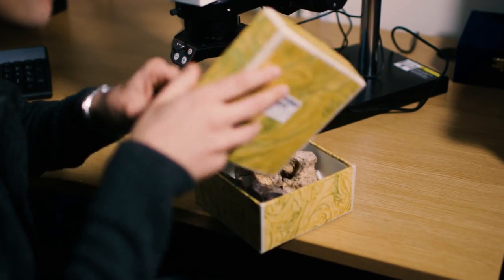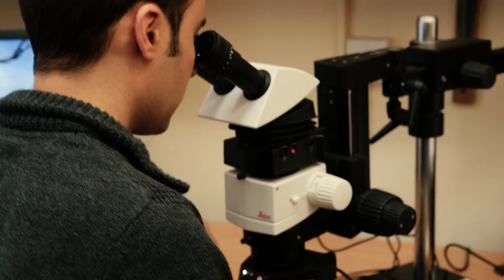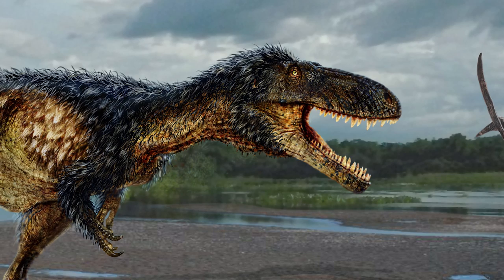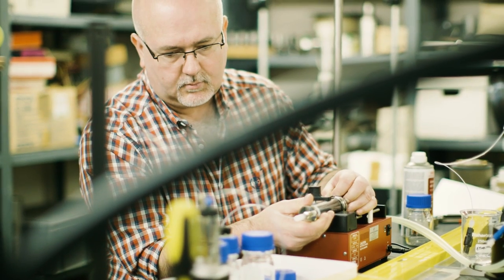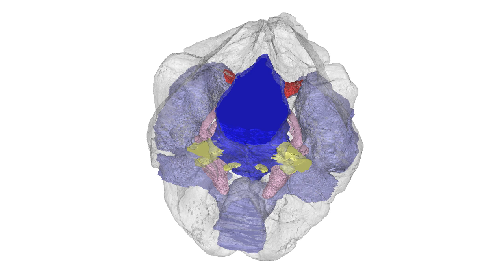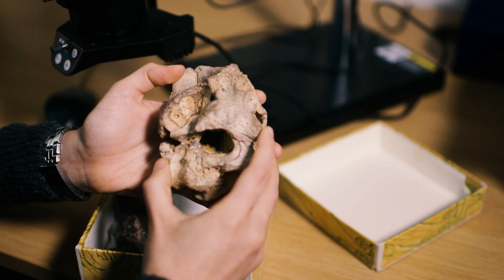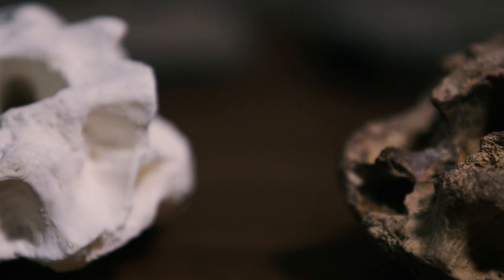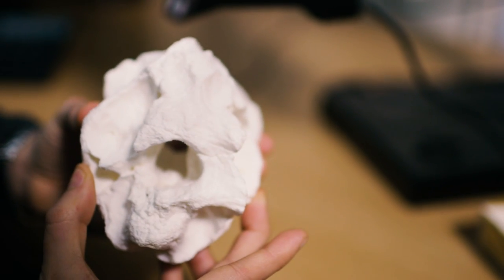New Tyrannosaur Tells Story of how T. Rex got its Crown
A team of palaeontologists led by Dr Steve Brusatte of the
School of GeoSciences, University of Edinburgh, has described a new
species of dinosaur that is one of the closest cousins of T. rex.
Named Timurlengia, this new horse-sized predator lived 90 million
years ago in Uzbekistan. It tells scientists that tyrannosaurs evolved
sophisticated brains and senses at small size and then later became
giant apex predators like T. rex.